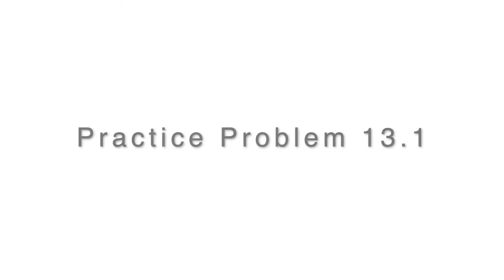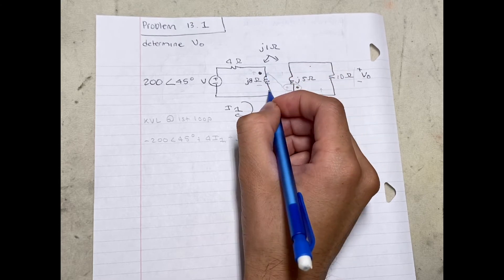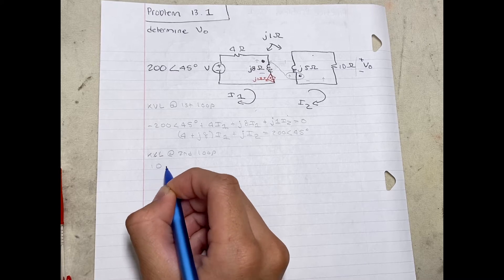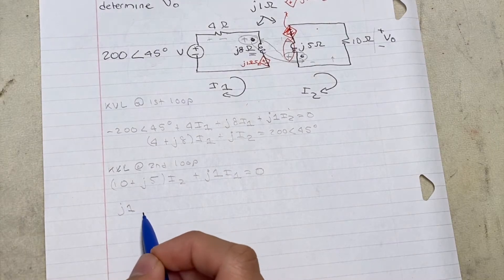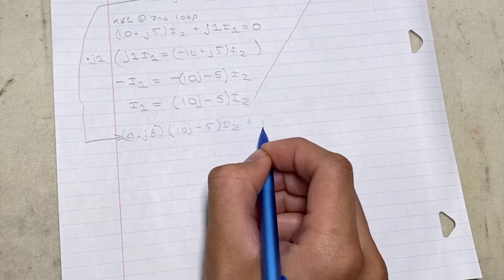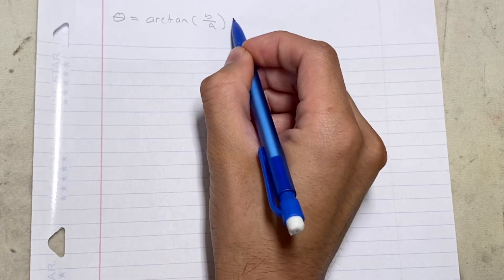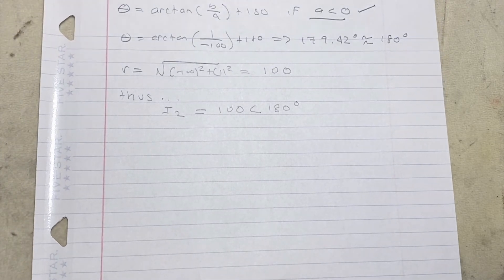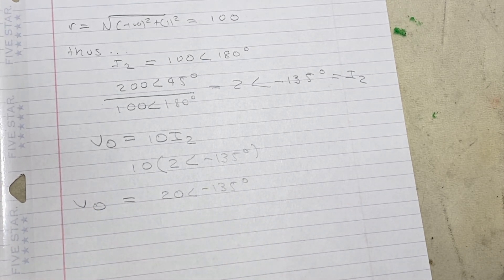Chapter 13 Practice Problem 13.1 Fundamentals of Electric Circuits (Circuit Analysis 2)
A detailed solution on how to solve Chapter 13  Practice Problem 13.1 in Fundamentals of Electric Circuits by Alexander and Sadiku(5th Edition)